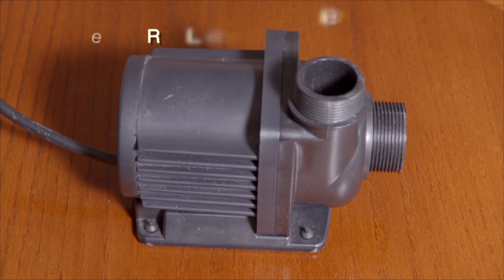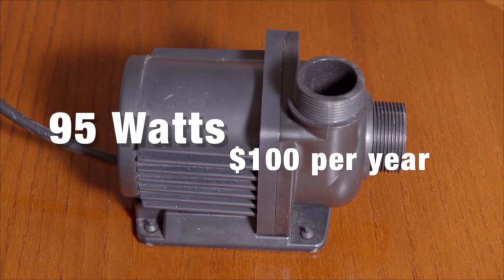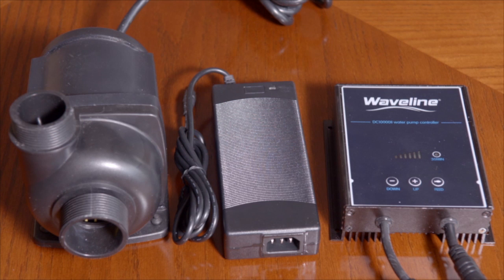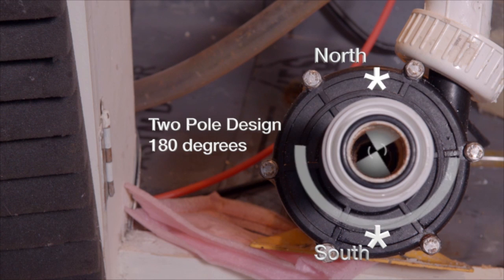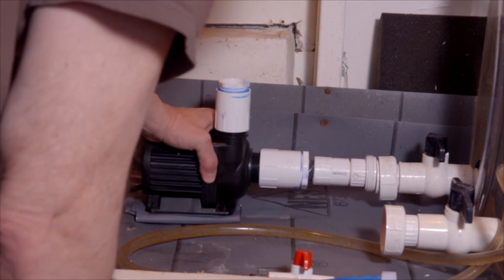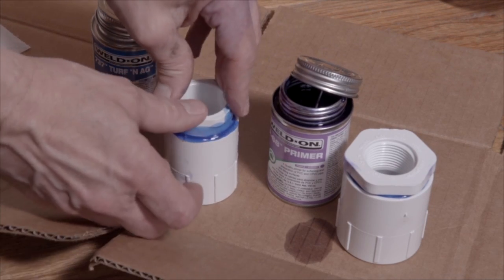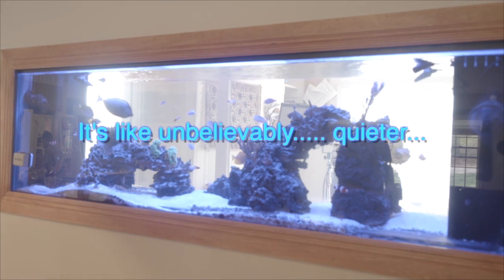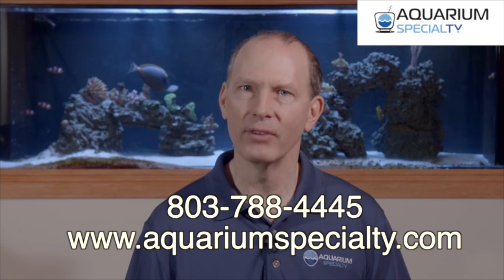Waveline DC Controllable Aquarium Pumps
for thousands of aquarium products on our beautiful website.  This video is about the Waveline DC Controllable pumps.